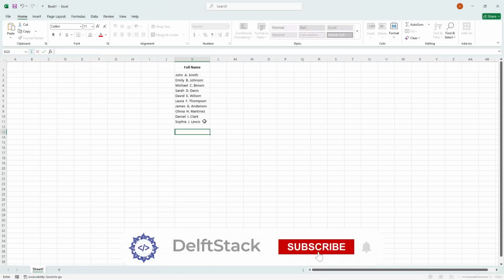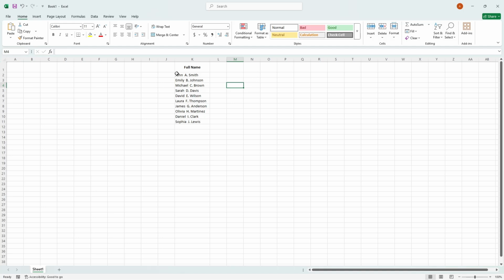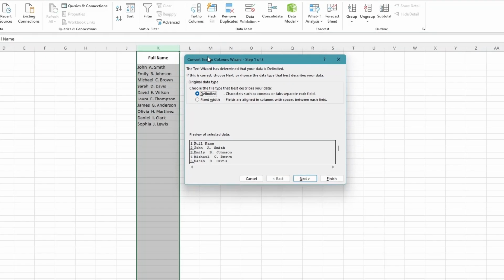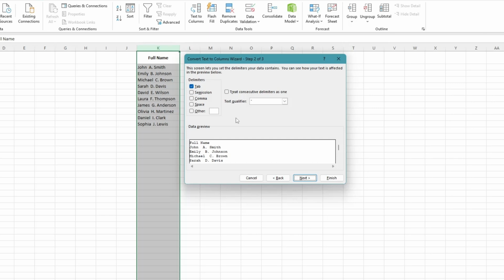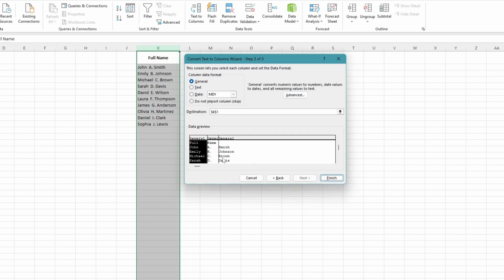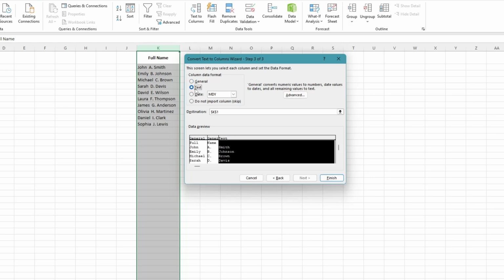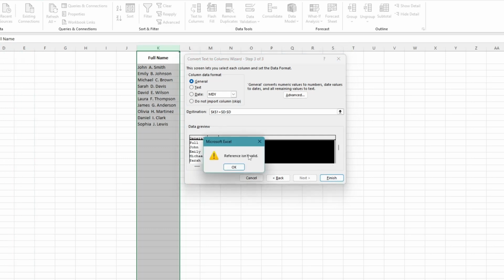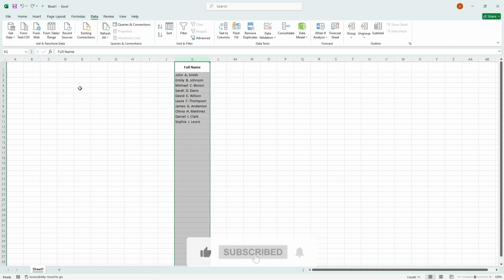How to Split One Column into Multiple Columns in Excel | How to Use Text to Columns in Excel [GUIDE]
Need to clean up messy data in Excel? 🧹 Whether you're dealing with full names, addresses, or other long strings in one column, this tutorial shows you a simple, powerful way to separate that information using Excel's Text to Columns feature.

🎯 What You'll Learn in This Tutorial:
* How to use Excel's Text to Columns tool step-by-step
* The difference between Delimited and Fixed Width formats
* How to choose the right delimiter (space, comma, tab, etc.)
* How to preview your changes before applying them
* How to avoid overwriting your original data
* Quick tips to fix mistakes with Ctrl + Z

⏱️ Timestamps
00:00 – Intro: Why Split Columns in Excel
00:26 – Open Your Excel File & Select Column
00:38 – Navigate to the Text to Columns Tool
00:47 – Convert text to column wizard
01:38 – Click Finish and Review Results

 If you've ever struggled with long lists in Excel that need organizing, this video will save you time and frustration. You'll learn a fast, efficient method that works for names, dates, addresses, and more. No formulas, no coding — just a built-in Excel tool anyone can use.